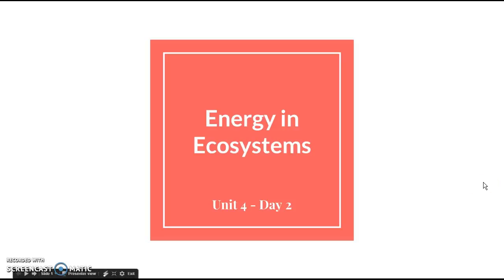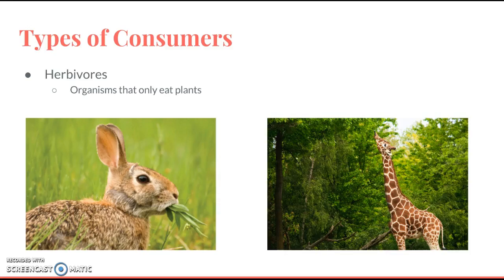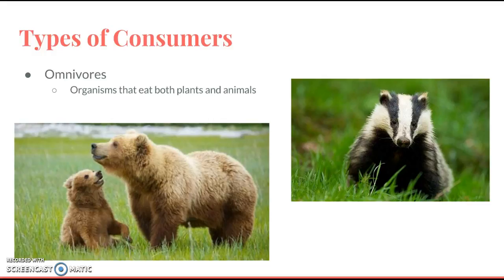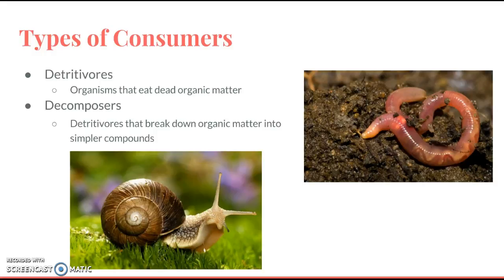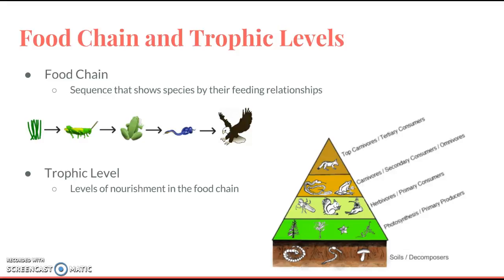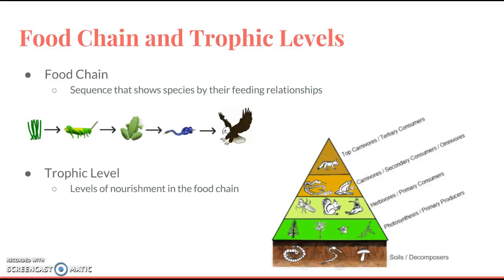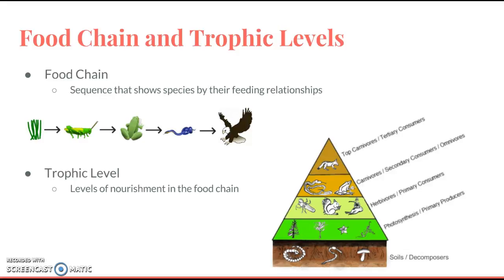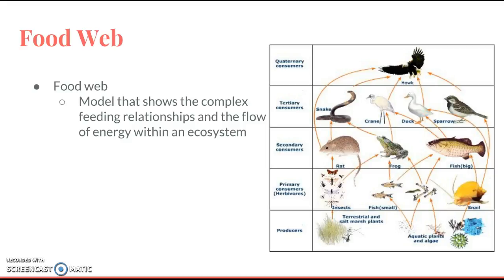Energy In Ecosystem Mini-Lecture